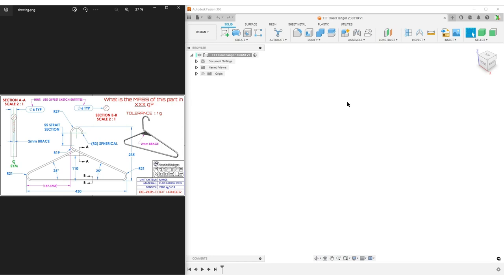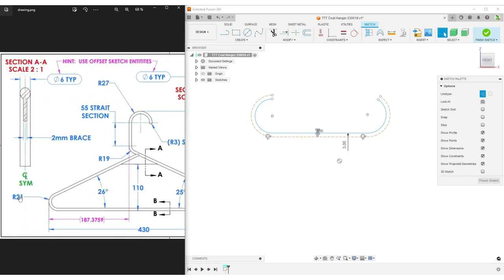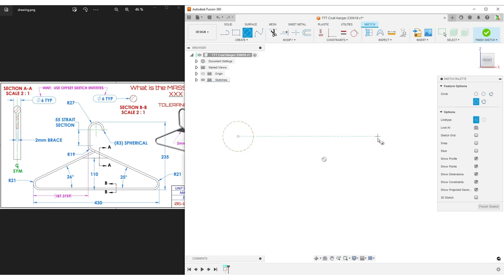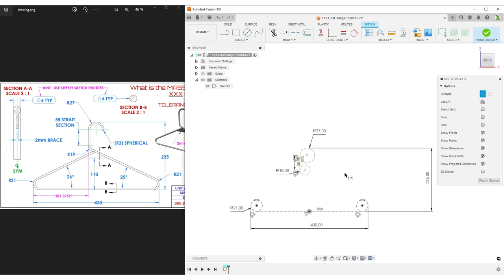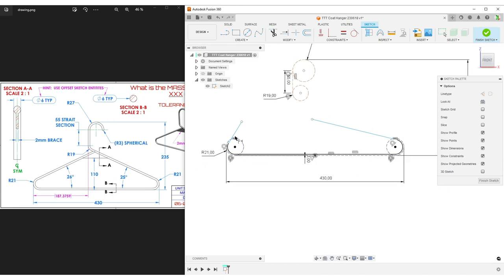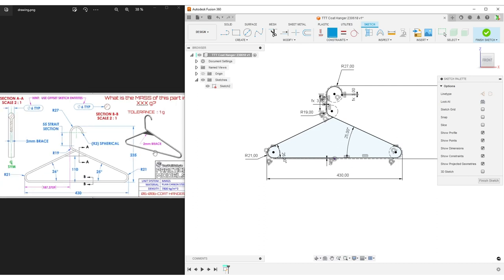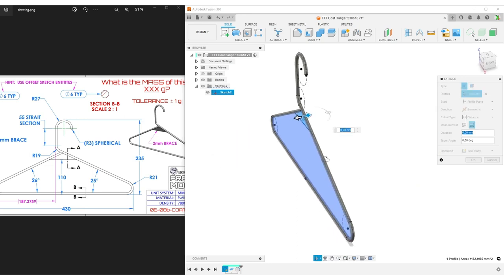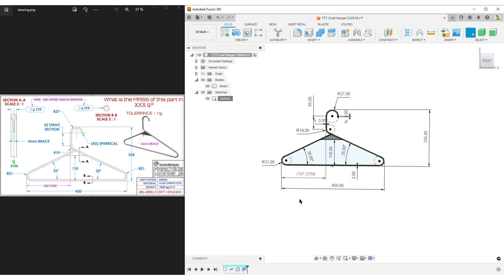Coat Hanger and the limitations of Offset in Sketch with Fusion 360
This is a workflow video from an Too Tall Toby exercise.
And showing some of the limitations with Offset in Sketch within Fusion 360.